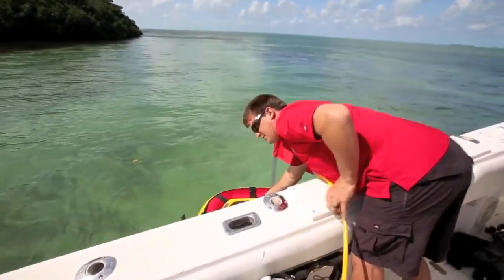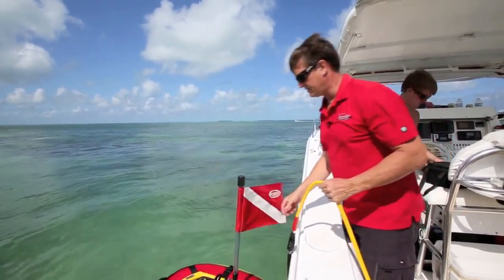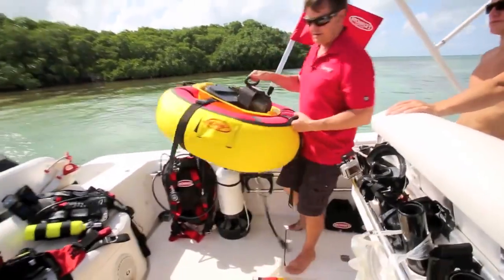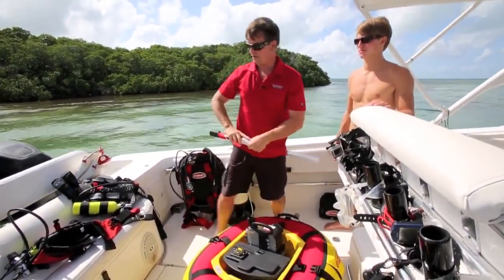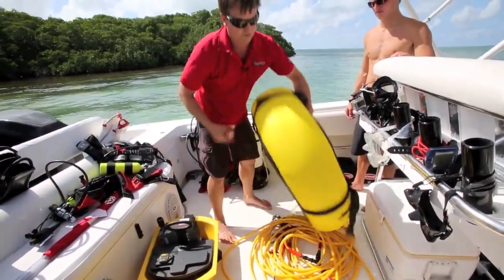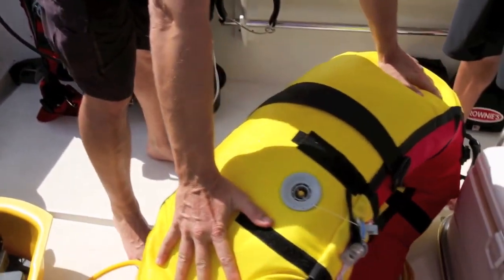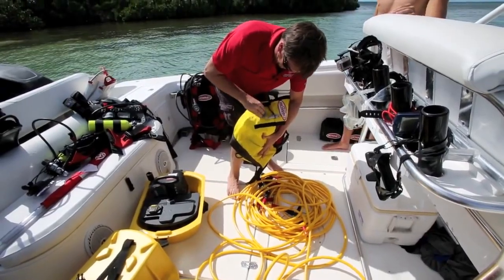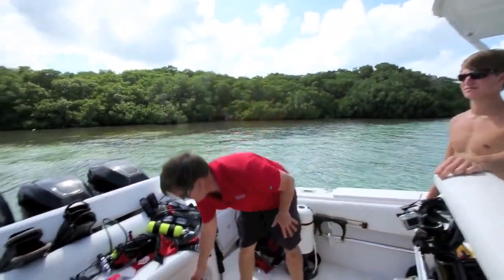How to retrieve battery diving hookah on a boat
CEO Robert Carmichael of Brownie's Marine Group demonstrates how to retrieve battery-powered Brownie's Variable Speed Third Lung Hookah Diving System from a boat.

This surface supplied air diving system is currently the top model from Brownie's Marine Group Superior performance compared with all other electrical systems in existence coupled with extremely high quality and year of innovation and development. We love this product ourselves and it represents a long time dream come true of Brownie's Learn more about battery-powered hookah and about our new SEA LION 3.0

The Sea Lion™ can run for over 3 hours+ with a 2-4 diver capacity.
Three divers, over three hours, one battery.